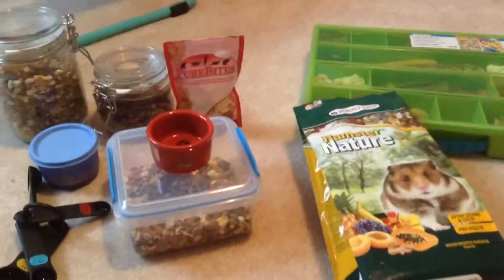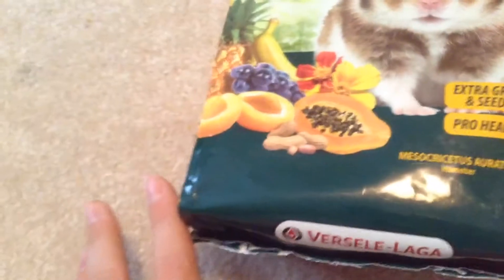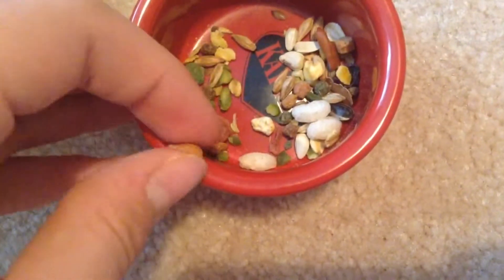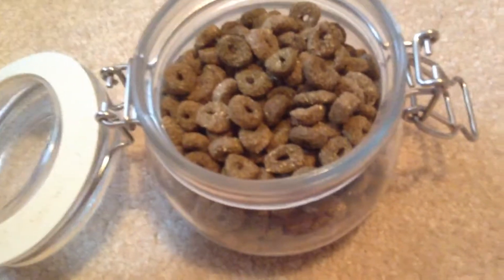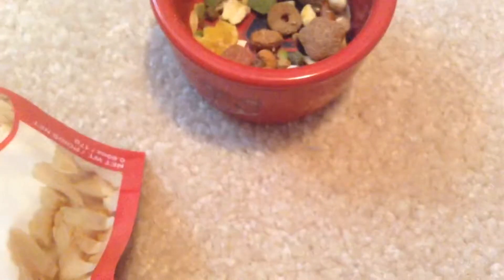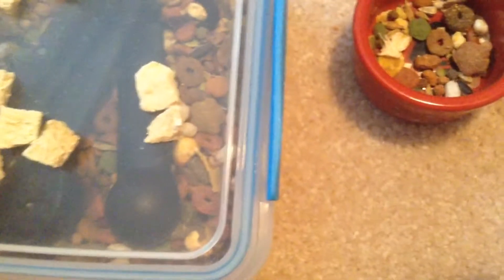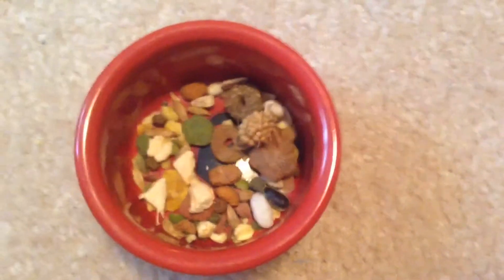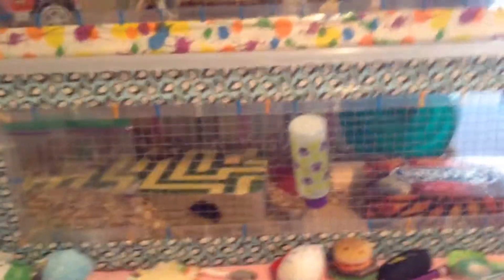My Syrian Hamster Diet 2017~ Maple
*We may be inactive on the channel for a couple of days due to a project that we are working on, sorry for the inconvenience*

A bit of a longer video explaining what I feed my hamster!